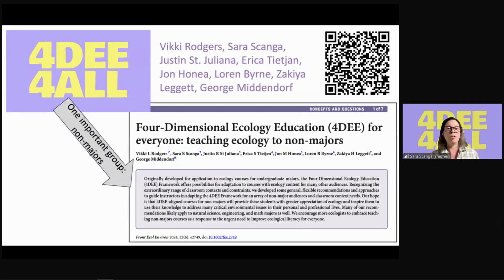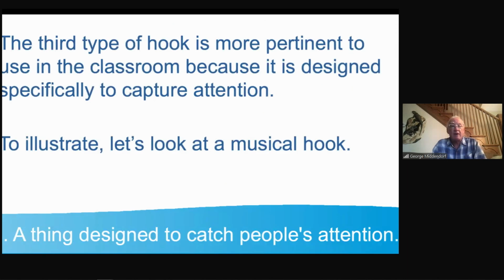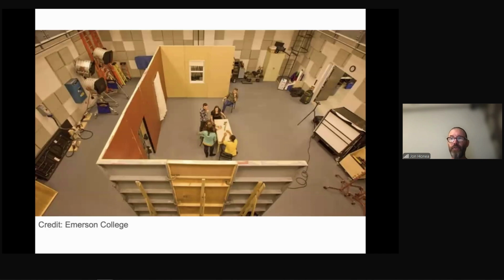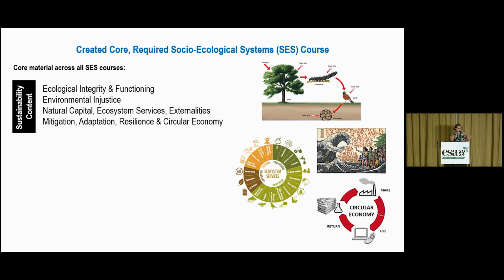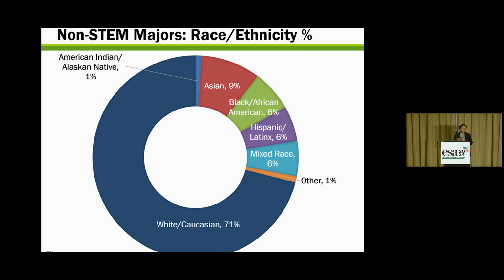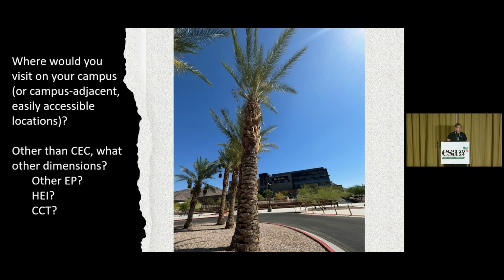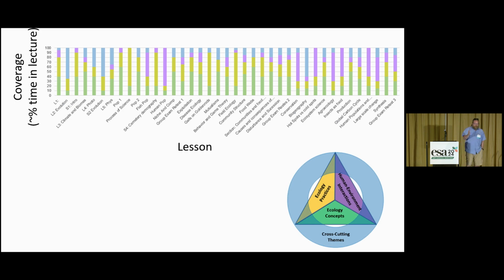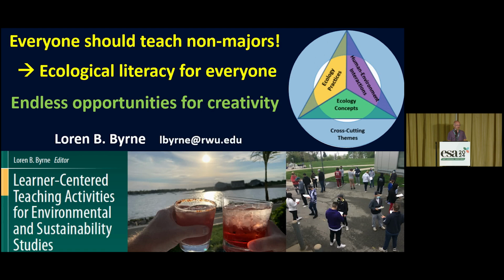INS 2: Applying ESA's Four-Dimensional Ecology Education (4DEE) Framework to Teach Non-Majors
Hybrid invited paper session recorded at the Ecological Society of America's Annual Meeting in Long Beach, California. August 4-9, 2024.